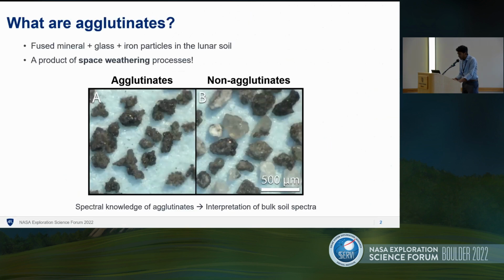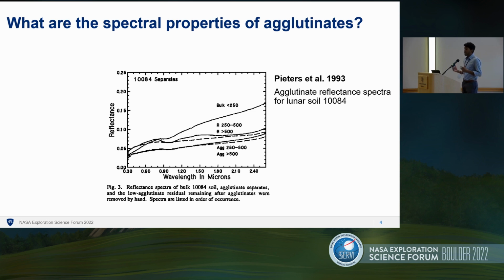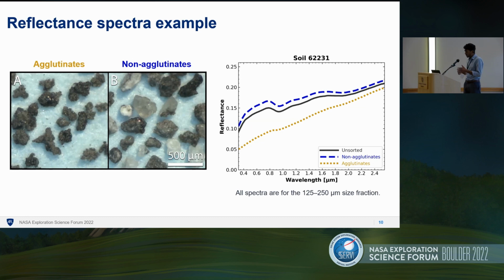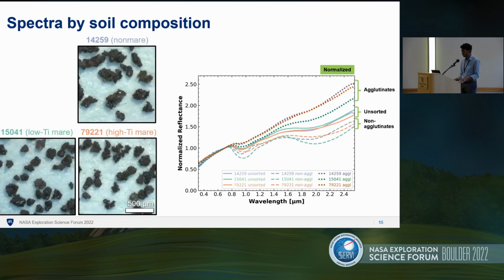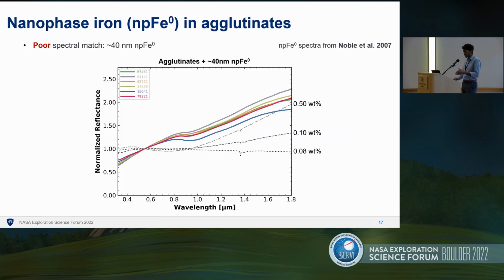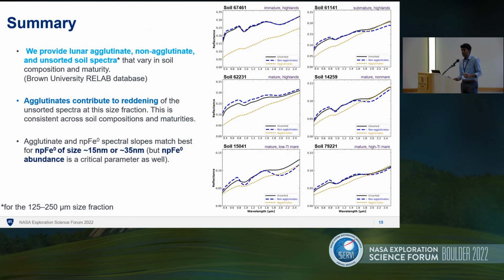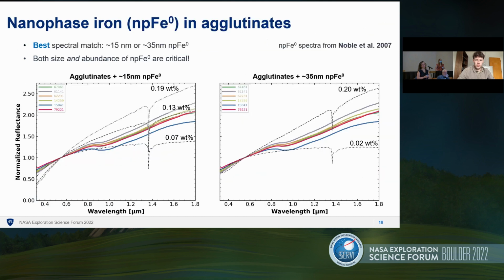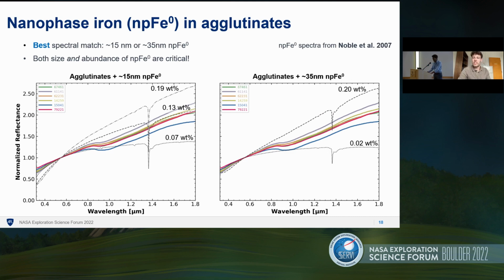NASA Exploration Science Forum 2022: Radiation and Space Weathering - Chanud Yasanayake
Radiation and Space Weathering
Lunar Soil Spectroscopy: Agglutinate and Non-agglutinate Separates
Chanud Yasanayake